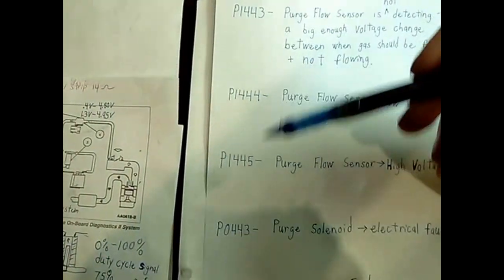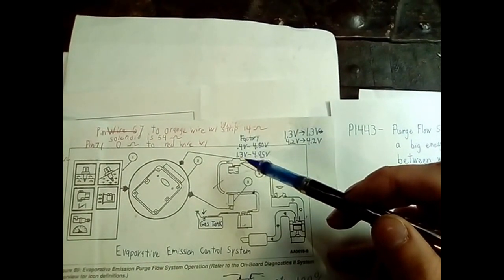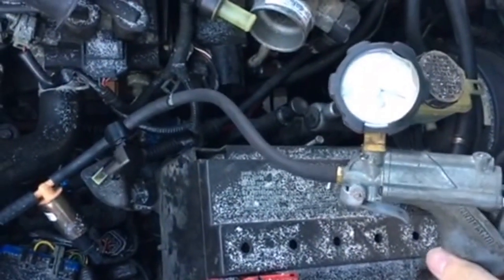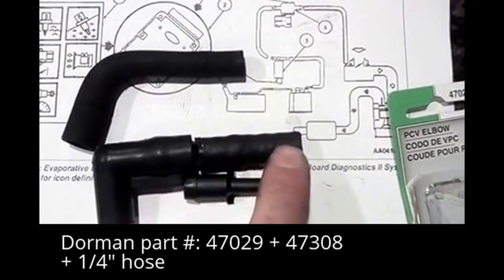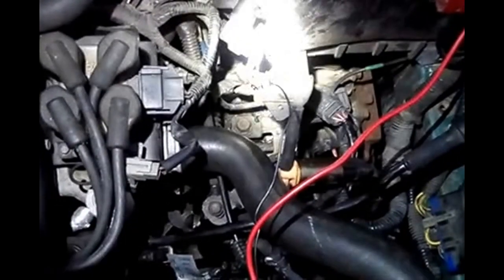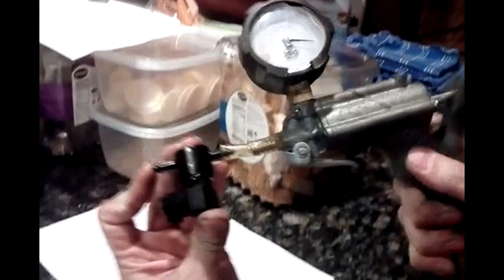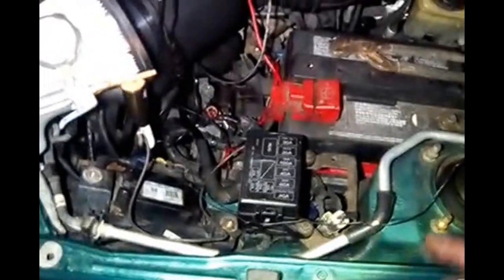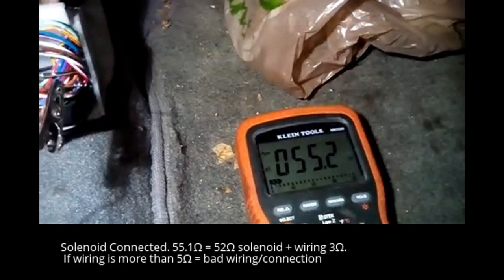1997 Ford Escort 95-97 Ranger P1443 P1444 P1445 P0443 Tracer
UPDATE 6/18/2018: I STRONGLY RECOMMEND AGAINST USING THE DORMAN PCV ELBOW 47029 SHOWN AT 5:10. MY ELBOW HAS CATASTROPHICALLY FAILED WITH CRACKS RUNNING ALL OVER AND COMPLETELY THROUGH IT. I recommend replacing the elbow with a straight length of 3/8" vacuum hose with the fibers that is gasoline resistant. Use a length that will bend gently and continue to use the 3/8" to 1/4" adapter Dorman part# 47308.

Troubleshooting Engine codes P1443 P1444 P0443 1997 Ford Escort, Tracer, and 1995 to early 1997 Ford Ranger. As well as various other Mid nineties Ford vehicles. The wire colors will vary between the escort and ranger, but the computer pins should be similar if not the same.

Keep in mind the purge flow sensor cannot detect a leak before the solenoid. This is because the flow sensor checks for flow difference between when the solenoid is open and closed. When the solenoid is closed it will not detect the leak between the solenoid and the gas tank. This system CANNOT detect whether you gas cap is on tight. Although a leak before the solenoid will effect proper operation.

Also note sometimes the Purge Sensor plugs up with bits of activated charcoal from the canister.